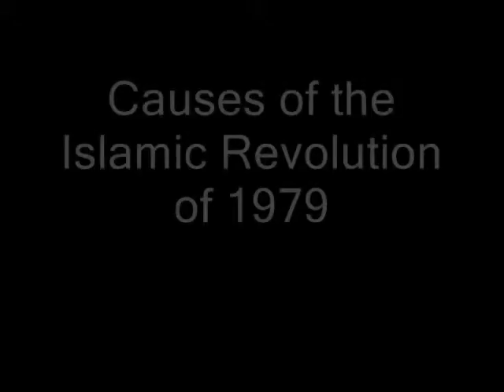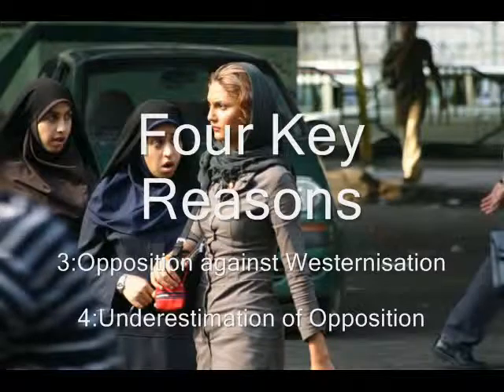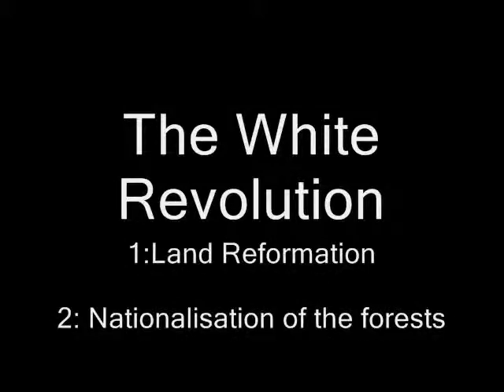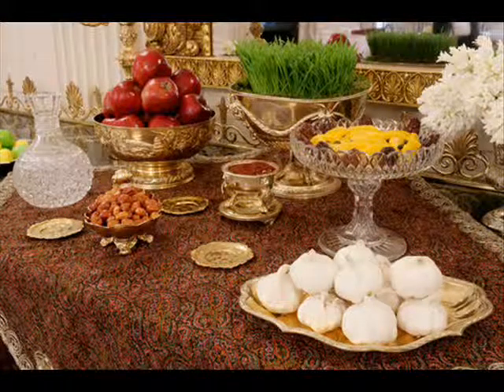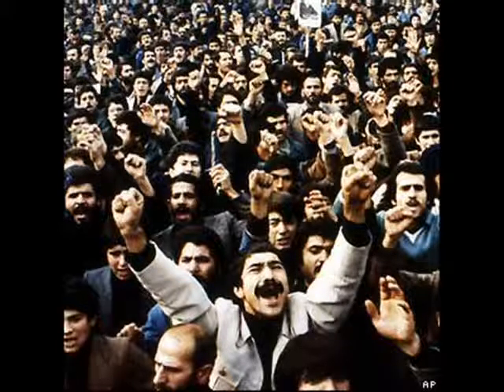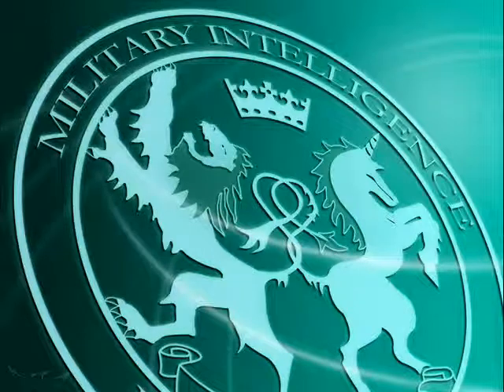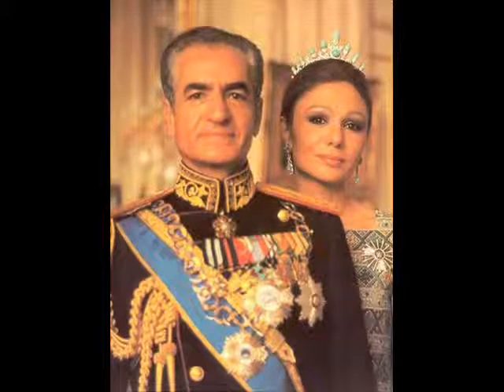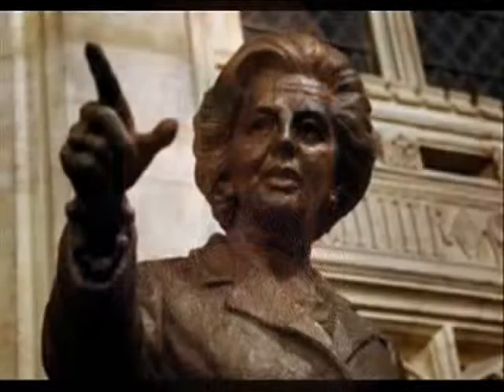The Iranian Revolution of 1979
By Seb at the International School of Toulouse